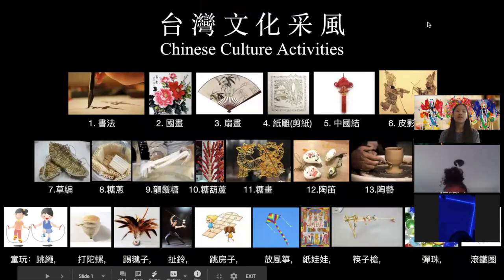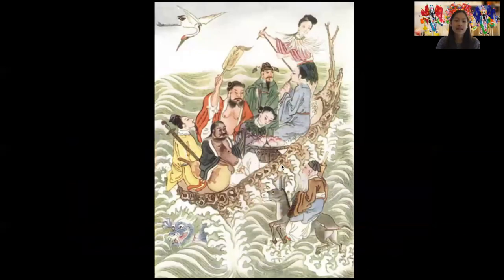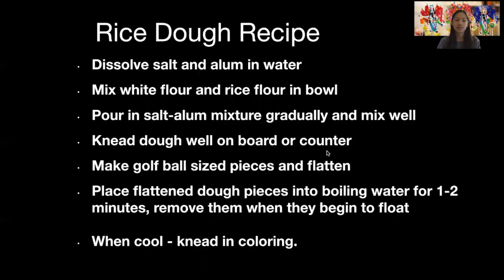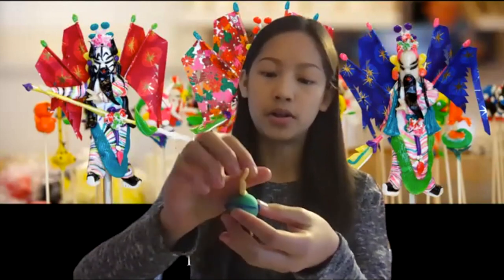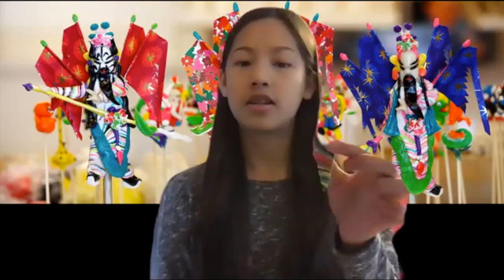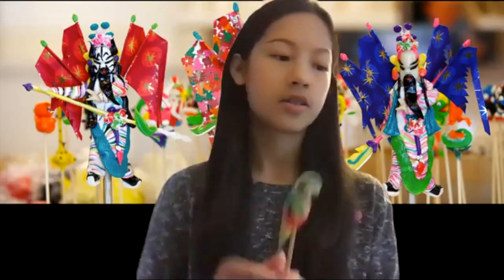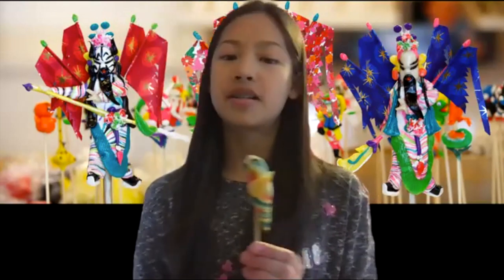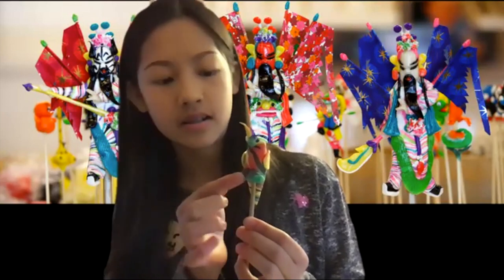Rice Dough Figurines Class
Learn about Rice Dough Figurines and how to make the most popular rice dough parrot!